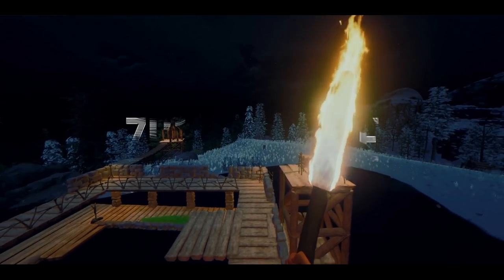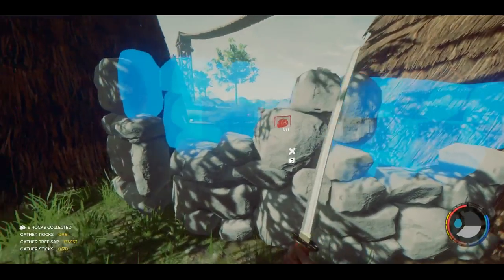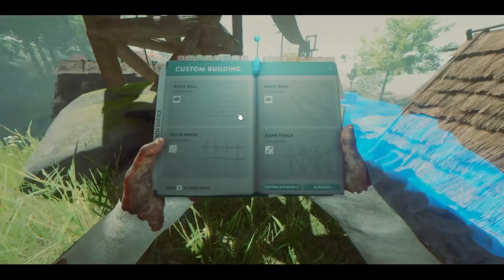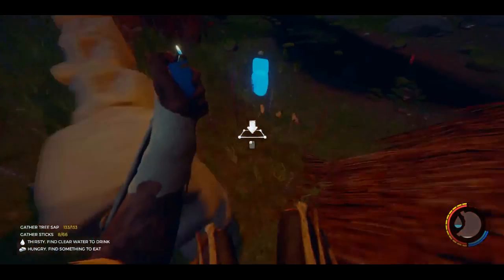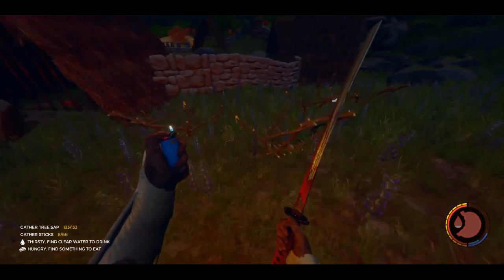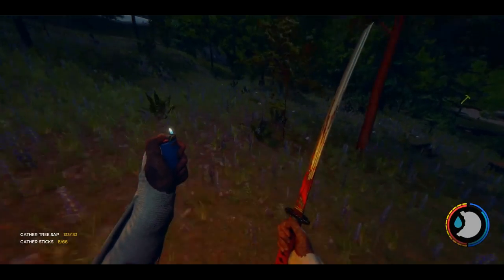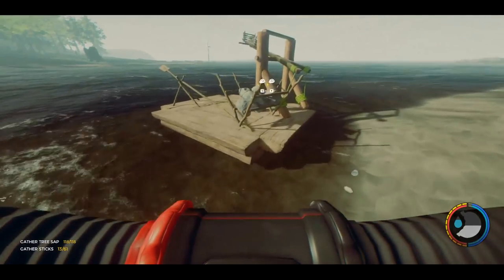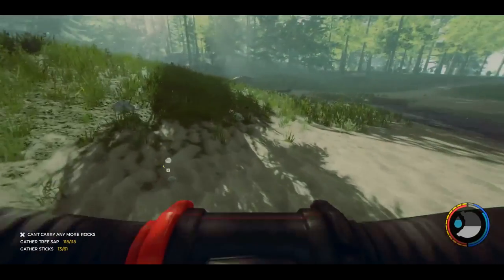CLAIMING THE CLOTH VILLAGE | The Forest Gameplay S3E82 (Alpha v0.67)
What is The Forest?
The Forest is an open world survival horror game currently in development for PC. - Build, explore, survive in this terrifying first person survival horror simulator. The world - Enter a living, breathing forest with changing weather patterns, plants that grow and die. Tides that roll in and out with the day/night cycle.  Below ground explore a vast network of caves and underground lakes.

Complete player freedom - Chop down trees to build a camp, or start a fire to keep warm. Scavenge food to keep yourself from starving.  Find and plant seeds to grow food. Build a small shelter or a large ocean side fortress. decorate your home with found items. Lay traps and defenses to keep a safe perimeter.

Gameplay - Explore and build during the day. Defend your base at night. Craft weapons and tools.Bunker down during the evening or bring the fight directly to the enemy. Use stealth to evade enemies, or engage them directly with crude weapons built from sticks and stones.

Zuma